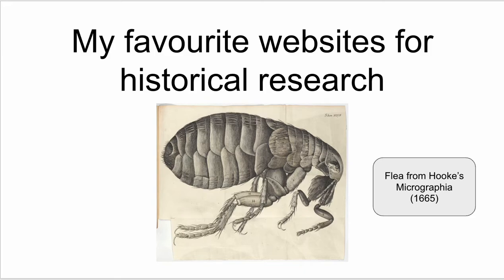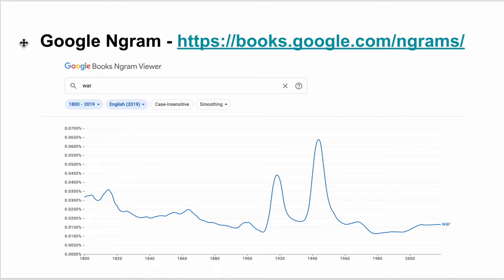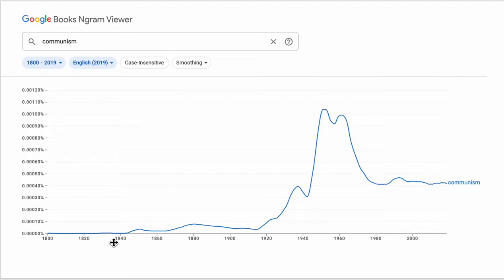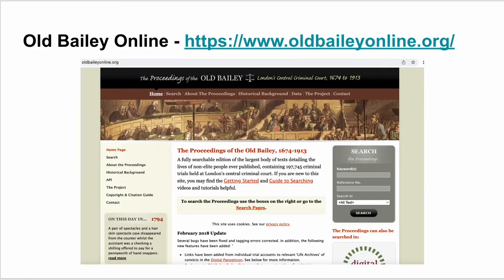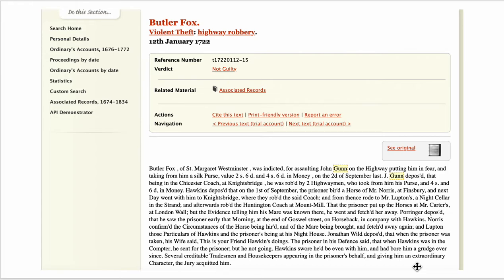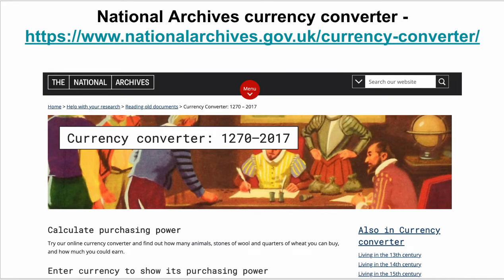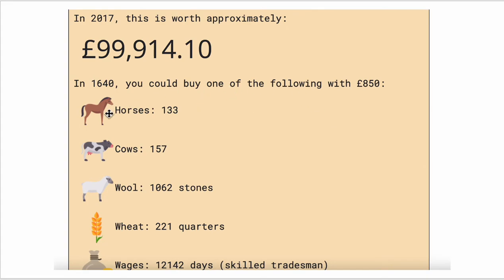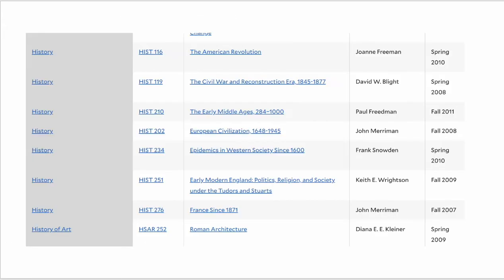My favourite websites for historical research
This video discusses my favourite websites for historical research - they are all free!